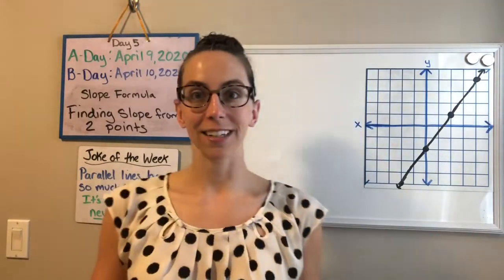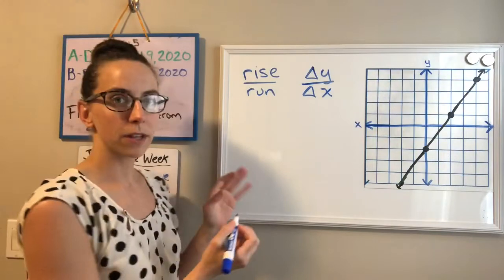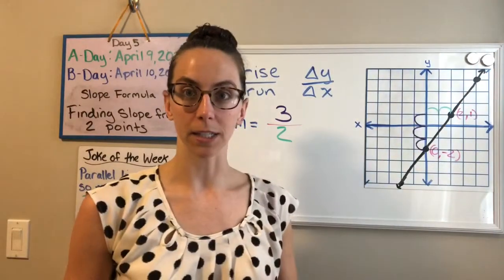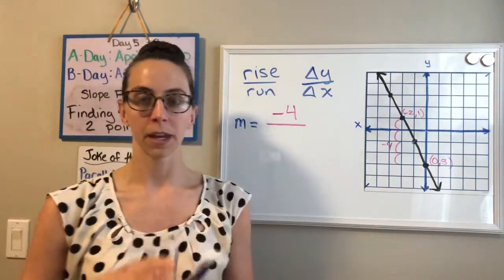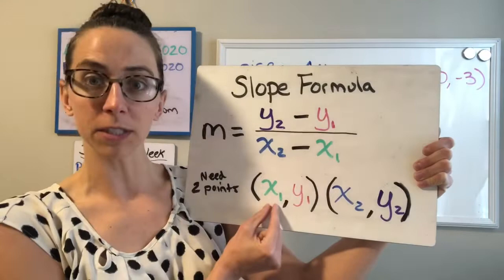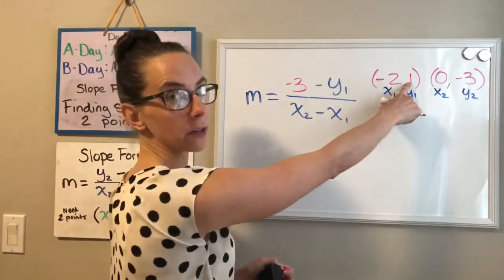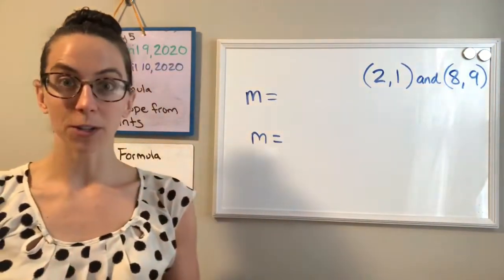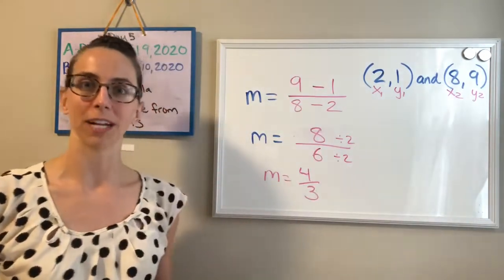Algebra 1 Day 5 Distance Learning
Finding Slope using 2 points